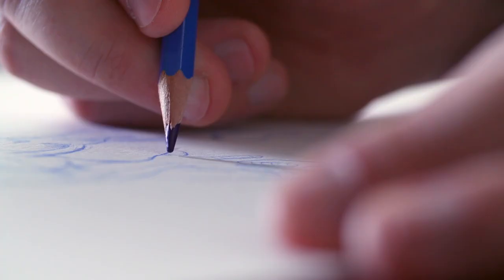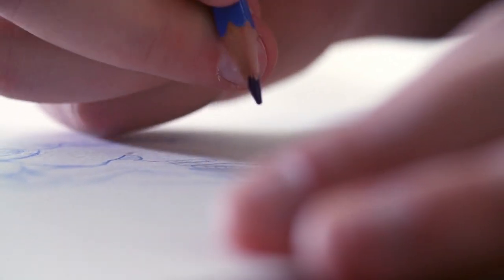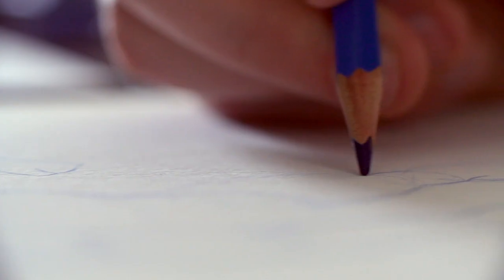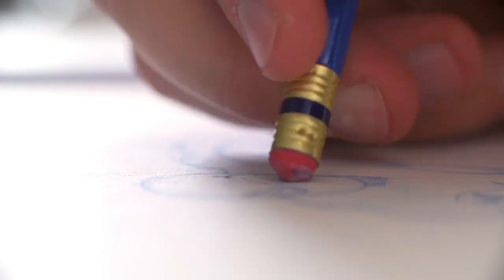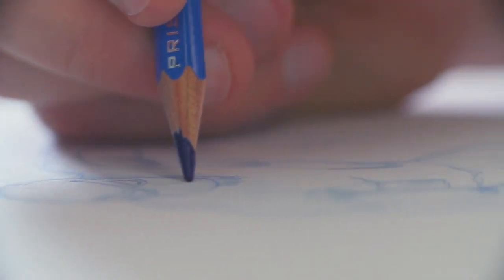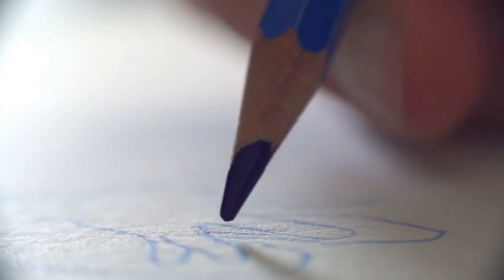STAN LEE'S Advice that CHANGED MY LIFE...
At a comic-con we had the chance to sit down and interview Stan Lee, and he shared his secret to success in creating the legendary heroes and stories that have changed the universe! This AMAZING advice from Mr. Lee completely changed my life as a creator, writer, filmmaker and storyteller!

Special thanks to Mr. Stan Lee! We love you and remember your inspiration, positivity and stories forever!